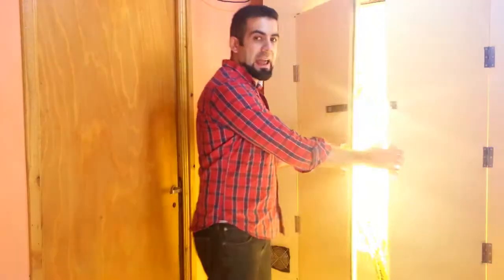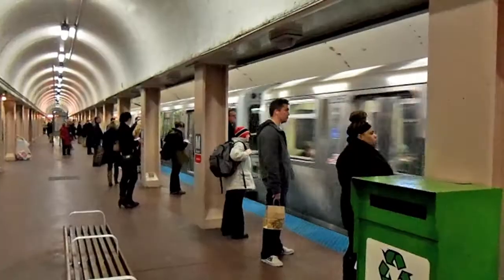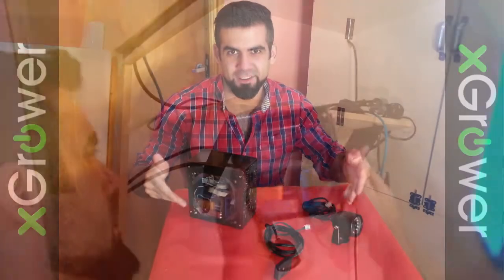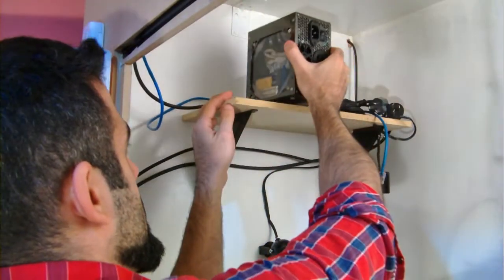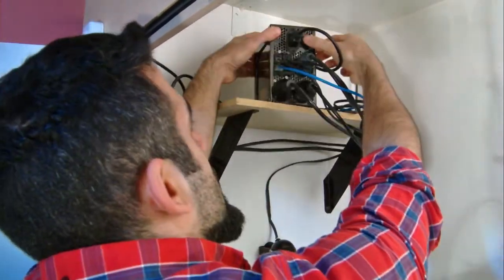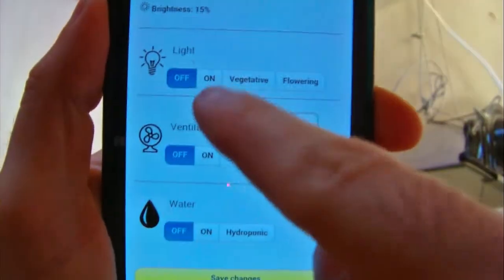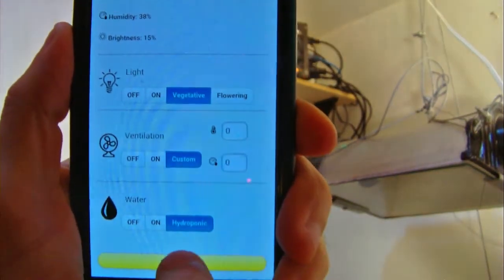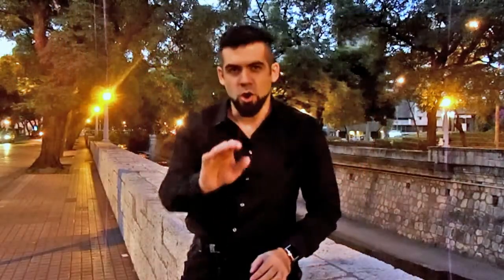How to automate indoor grow rooms using xGrower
In loving memory of Sebastián Castro who tragically passed away in 2014. Seba was co-developer of the idea and was involved in the project since day one

Description:
xGrower is a single device that contains multiple sensors and power outlets to track and control every important aspect of your grow room.

Now you can use your smartphone to:

* Know the air temperature and humidity in the grow room.
* Set timers for your lights and water.
* Automatically activate your ventilation system at a given temperature threshold.
* Let the camera show you a picture of what's going on in the grow room.
* Receive alerts when the sensors detect a deficiency in your light's brightness.
* Receive alerts when soil humidity is too low.
* Keep a historic record of the environment conditions.

The project was cancelled after not reaching enough funding for mass production.
The code used for the functional prototype has been open sourced in this repo: